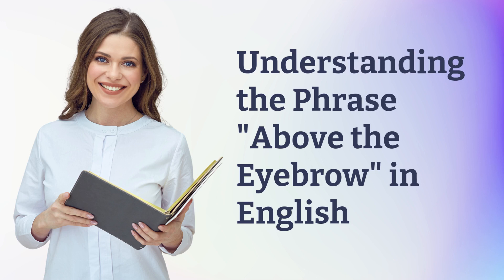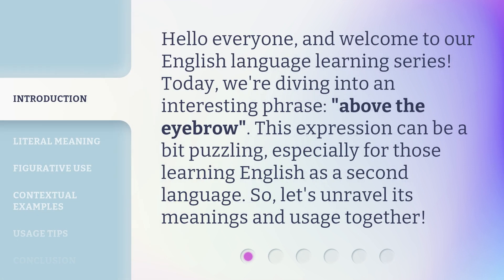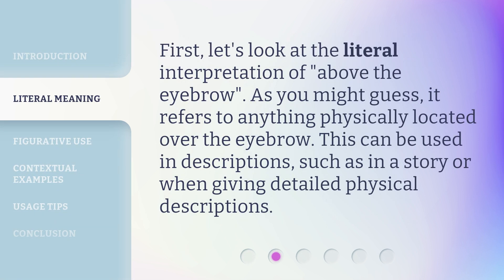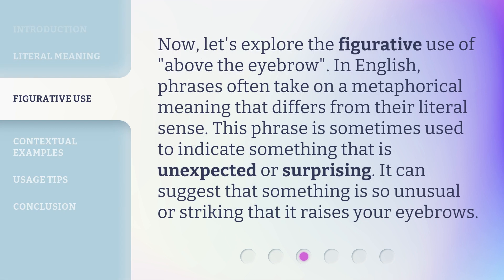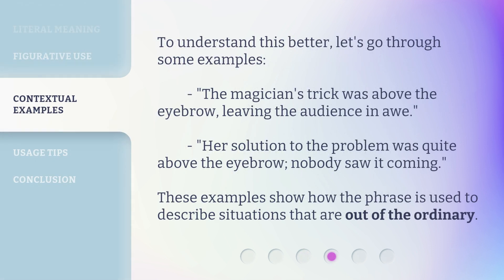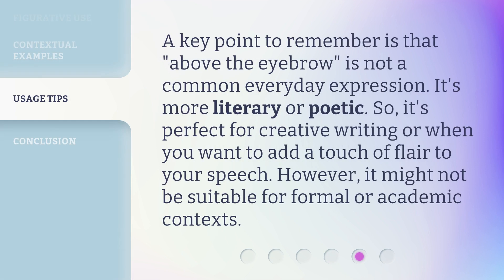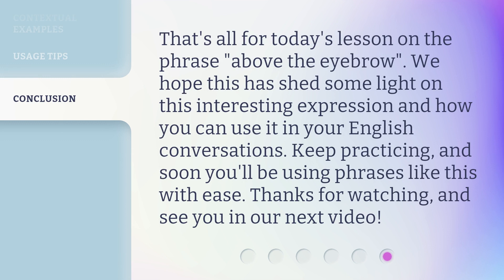Understanding the Phrase "Above the Eyebrow" in English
Unlocking the Meaning: Above the Eyebrow in English • Discover the intriguing origins and usage of the phrase 'Above the Eyebrow' in the English language. Join us as we delve into the fascinating world of idioms and explore the hidden depths behind this captivating expression.

00:00 • Introduction - Understanding the Phrase "Above the Eyebrow" in English
00:30 • Literal Meaning
00:51 • Figurative Use
01:16 • Contextual Examples
01:39 • Usage Tips